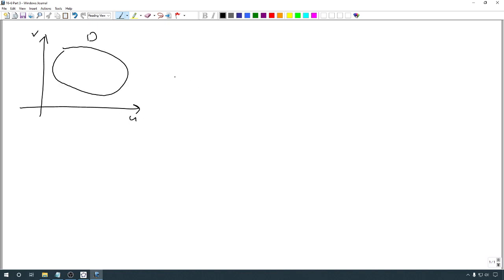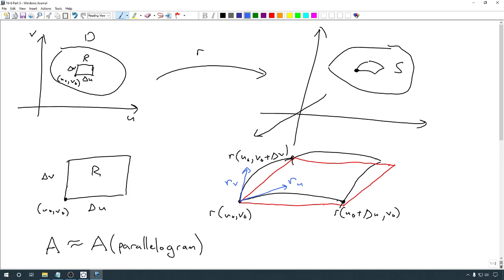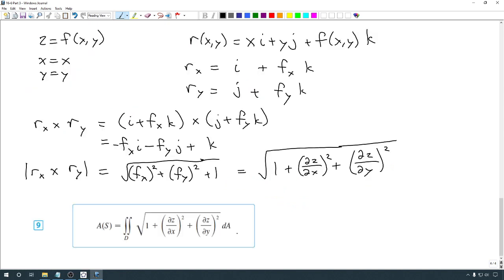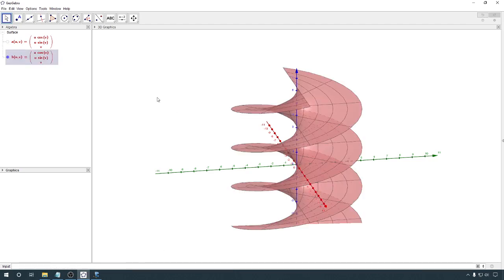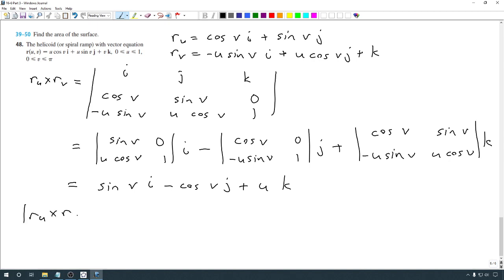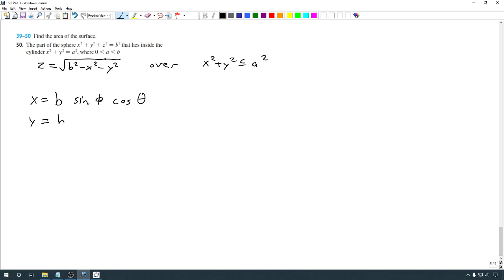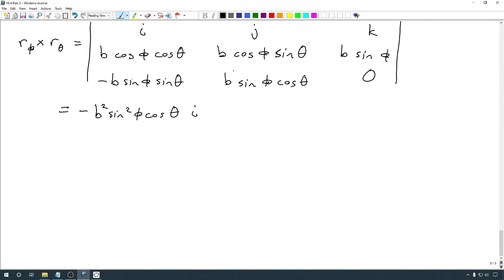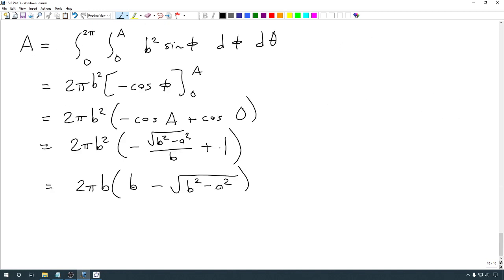Calculus 3 Section 16.6 - Part 3 : Surface Area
Part three of section 16.6. We develop a formula for the area of a surface given by parametric equations and show how it is consistent with the other formulas for surface area that have been discussed in calculus up to this point.